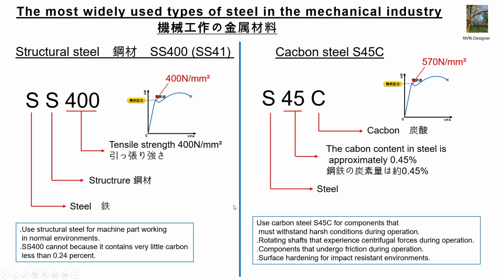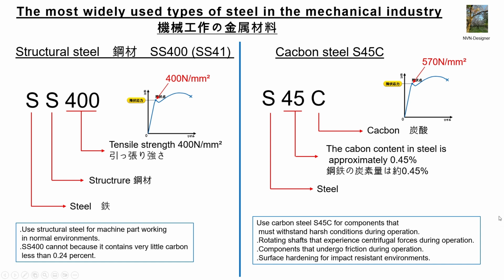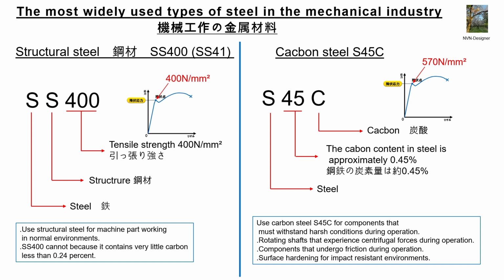Structural steel SS400 and Cabon steel S45C